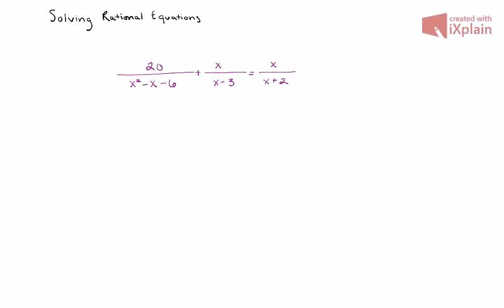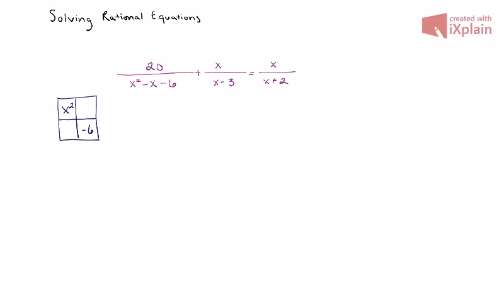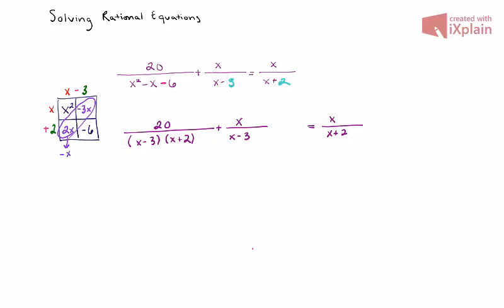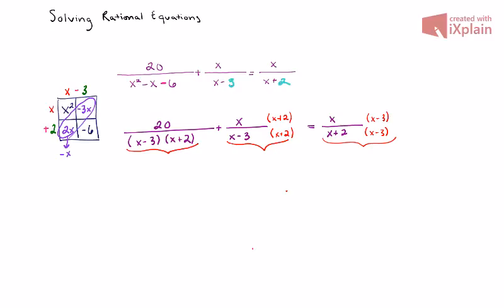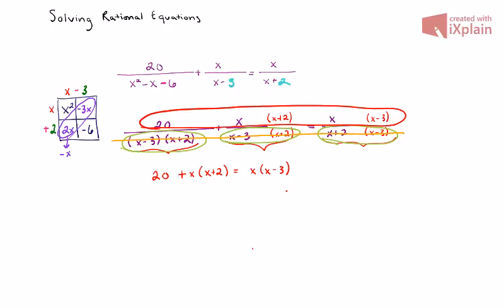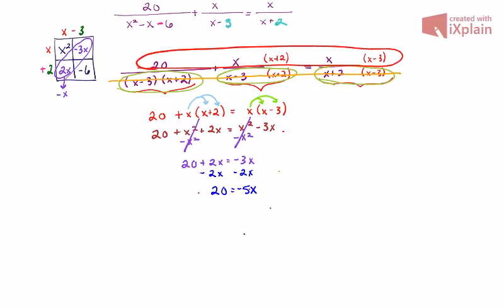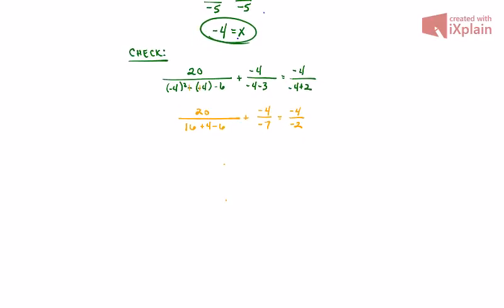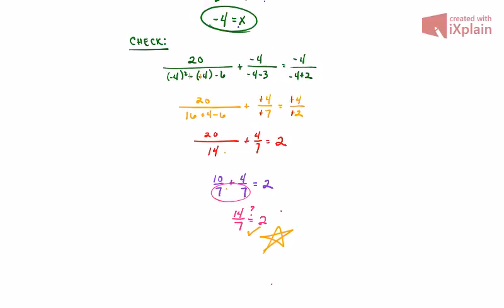MATH 98 - Section 6.7 - Solving Rational Equations - Example 1